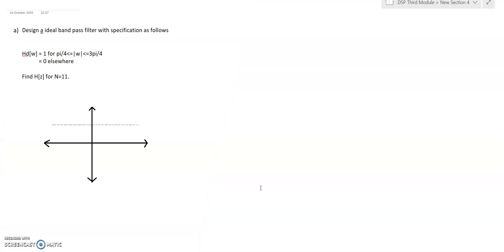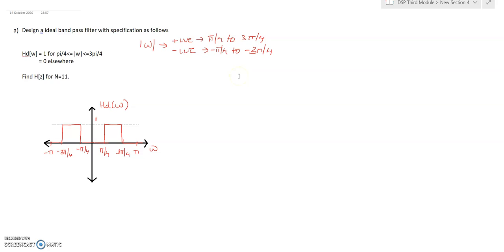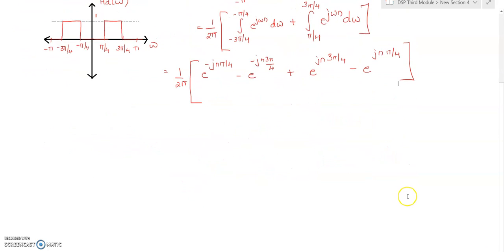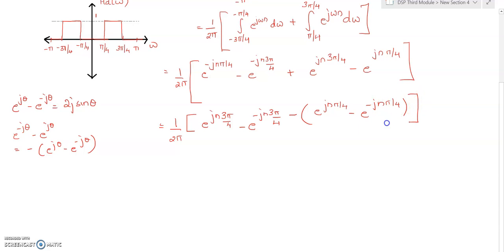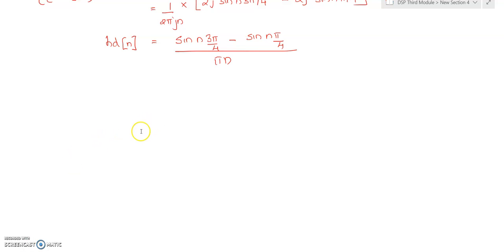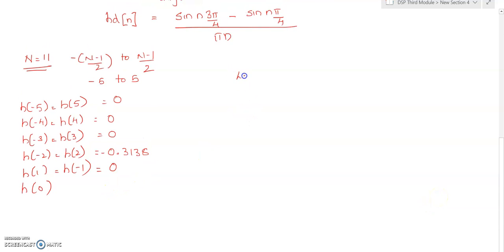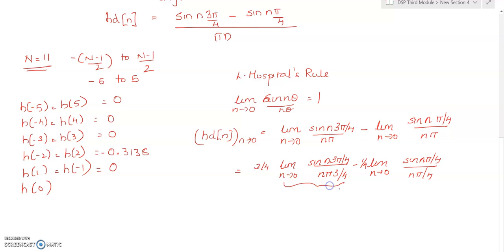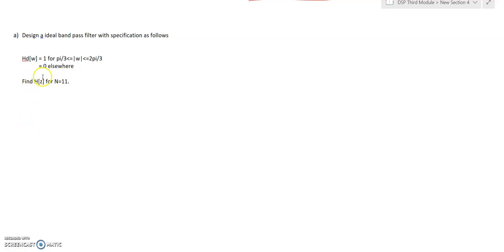S5 ECE KTU DSP - Module 3 Video 4